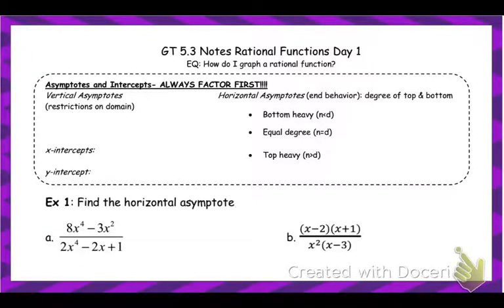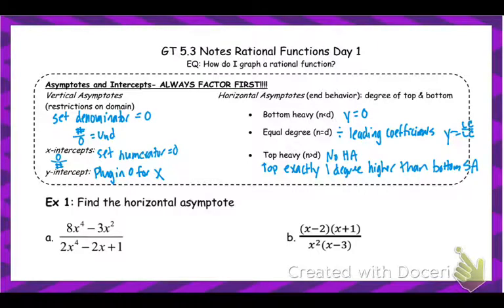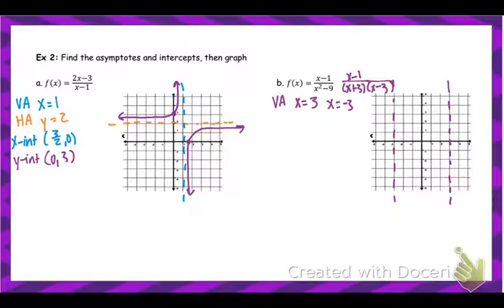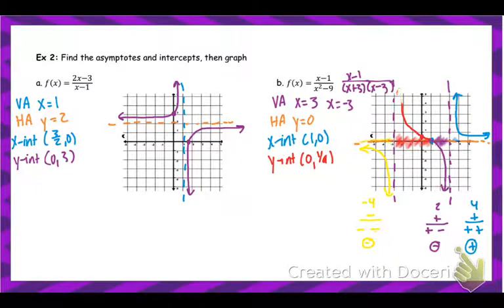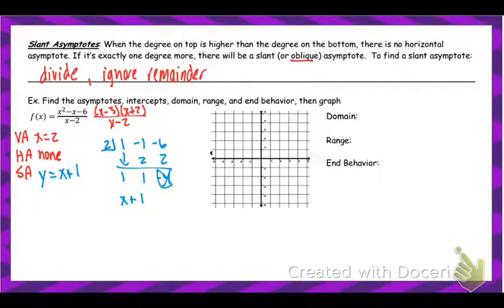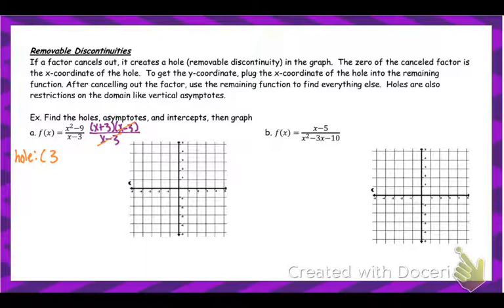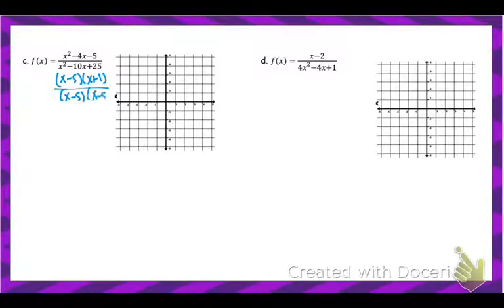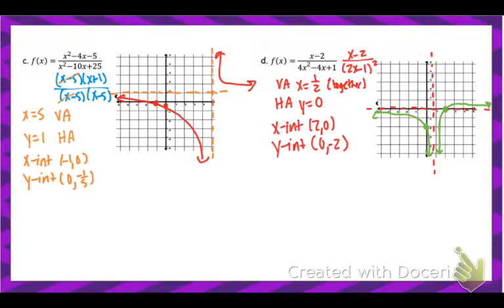5.3 GT Rational Graphs